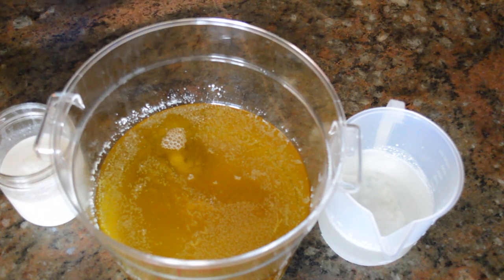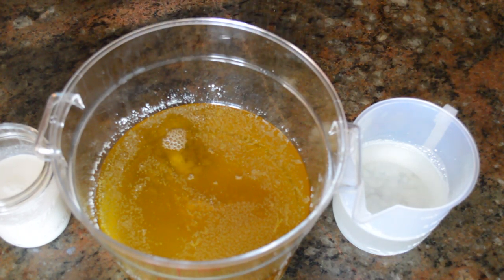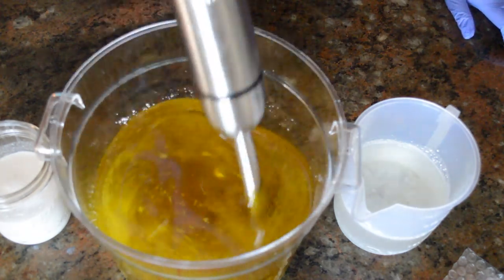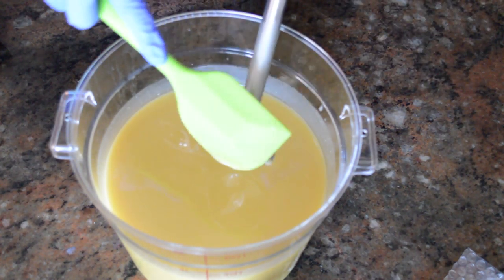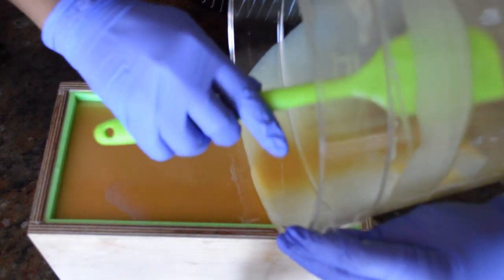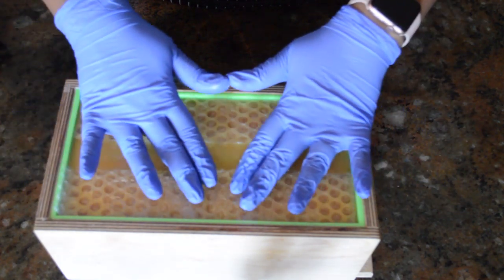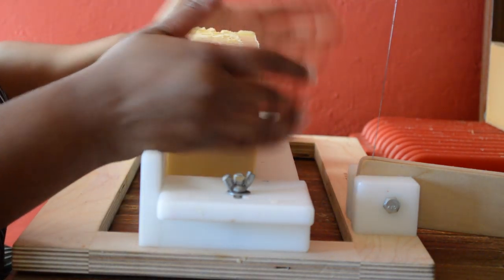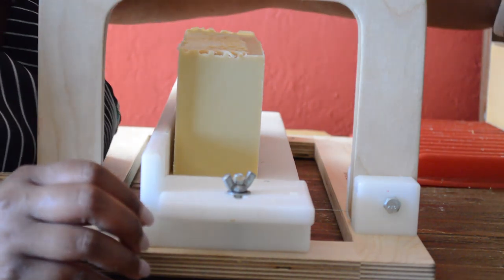Making & Cutting Triple Milk Yogurt & Honey CP Soap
Hi guys!!! Join me while I make Triple Milk, Yogurt, and Honey Cold Process Soap!

This soap is part of my summer soap series and it is an absolutely beautiful simple bar of soap. With all of the added milks, honey, yogurt and colloidal oatmeal, this is a luxurious and moisturizing soap. This is not meant to be a tutorial, rather, a glimpse into my soap making process.

If you would like to purchase this soap or any other products you see me make on this channel, you can visit:

I always get asked about the tools I use in my videos.  Here is a list of tools, however, they may vary from video to video:

* Favorite Stick Blender

I love sharing my process with you all and appreciate you watching!!!